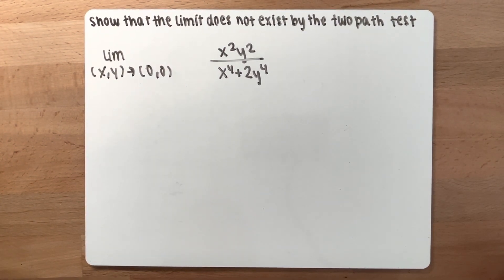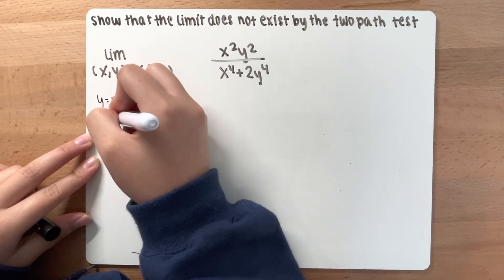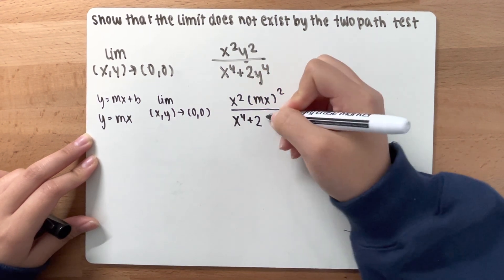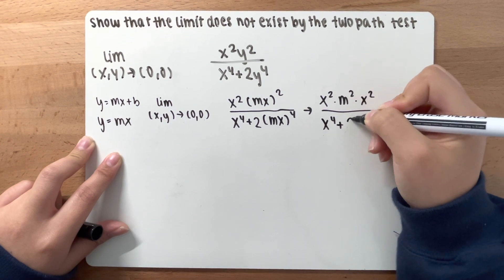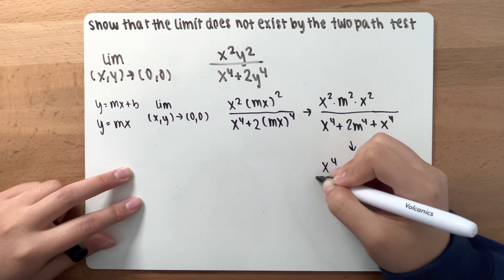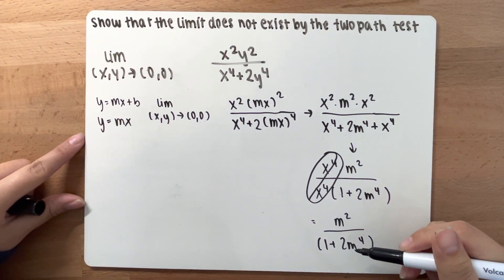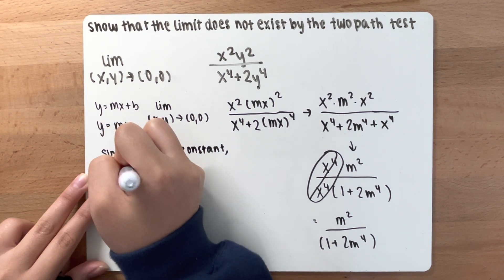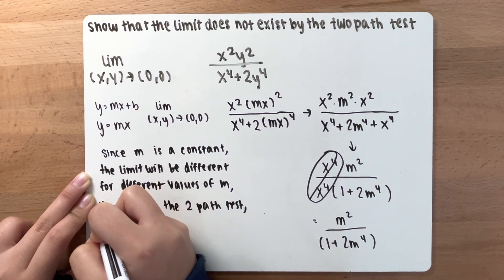Calc 3 Ch.14 Two Path Test For Limits | Quotient Rule **Please Read Description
Hello everyone,

In this video, a mistake has been made during the distribution stage of 2(mx)^4.

While I was distributing 2(mx)^4, I verbally said and wrote "+" sign instead of "*" , which added x^4 to 2m^4 instead of multiplying it to 2m^4.

 Fortunately, the following steps, (including the answer) remains correct.

Thank you, Ndlovu Kwanele, for pointing out this mistake, and thank you very much to you all for your patience and understanding. Kind Regards.